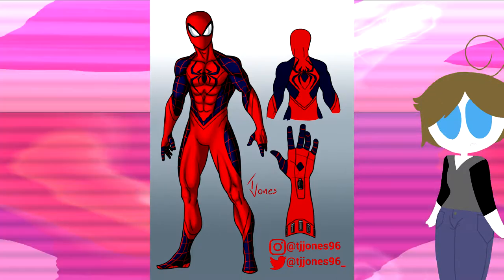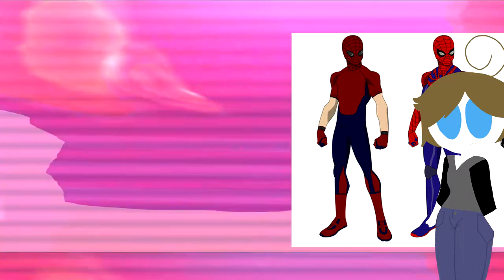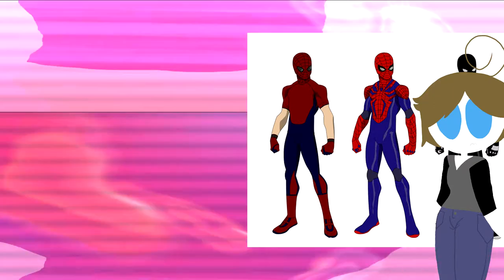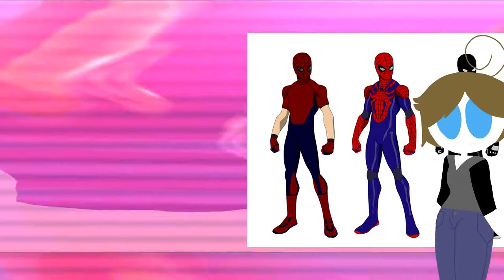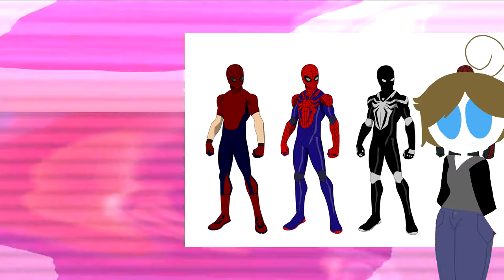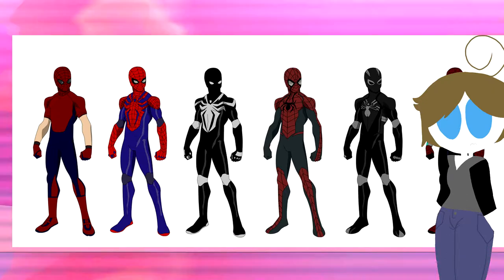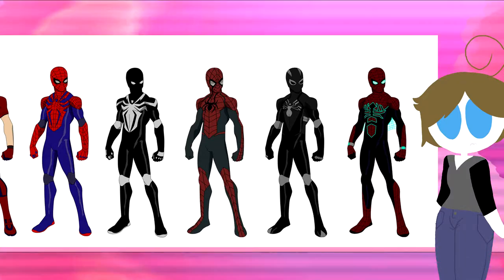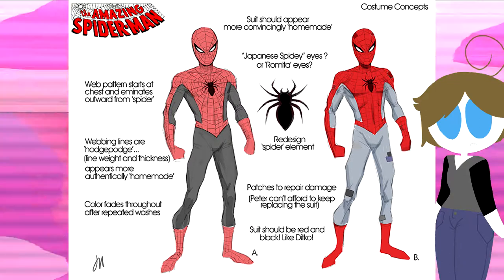Reviewing Spider-Man redesigns (Redesign review EP1)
so i just kinda threw this together